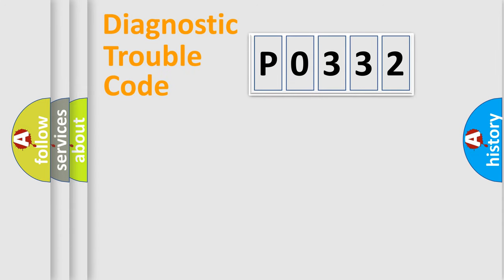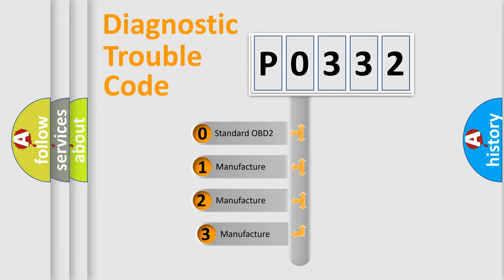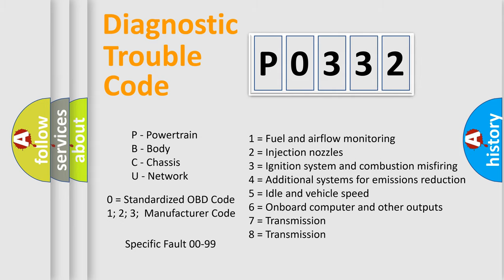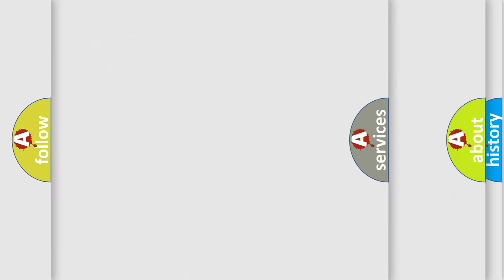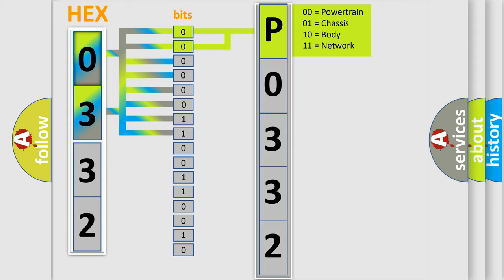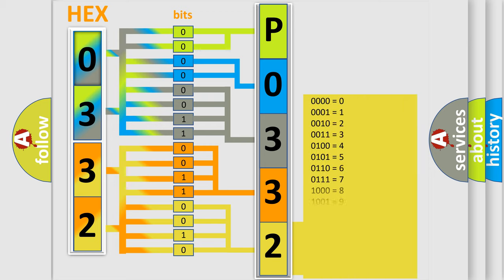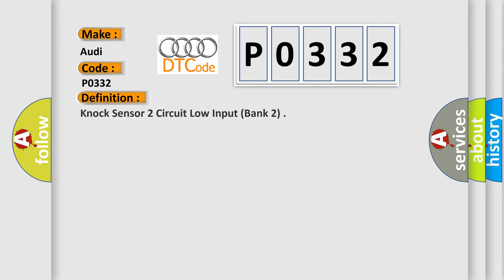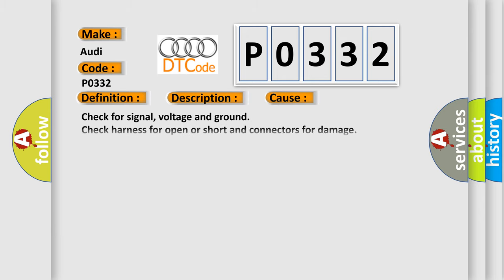DTC Audi P0332 Short Explanation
Contents:
0:21 Basic DTC analysis according to OBD2 protocol standard.
1:48 Insight into programming
2:58 A diagnostically understandable description of the Diagnostic Trouble Code
3:05 Basic error definition

Make:
Audi
Code:
P0332
Definition:
Knock Sensor 2 Circuit Low Input (Bank 2)
Description:
Engine speed,  higher then 2400 RPM ECT,  higher then 40.5 degree  C Engine load,  higher then 30% Signal range check, No DTC
Cause:
Replace KS sensor
Replace ECM